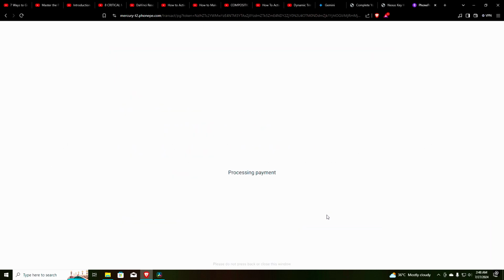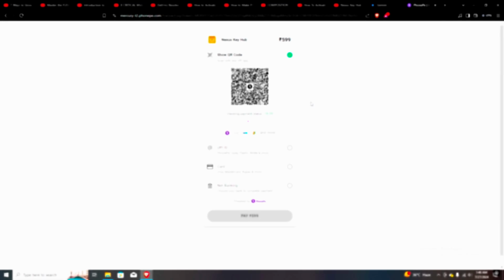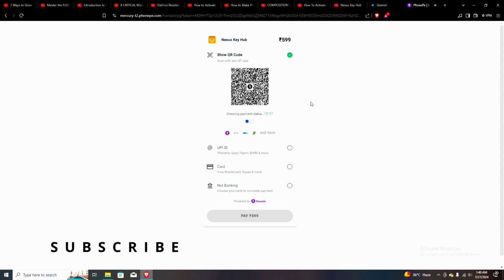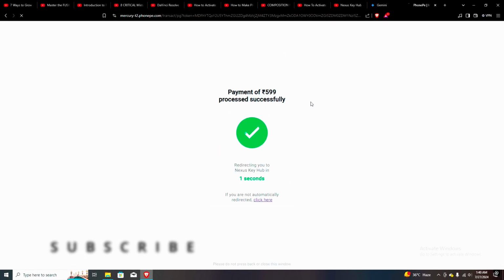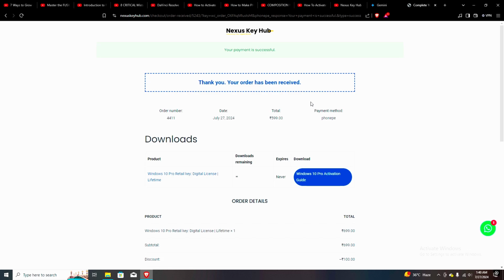How to activate windows 10 with full tutorial WITH OEM KEY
How to activate windows 10 with full tutorial
how to download key for windows 10